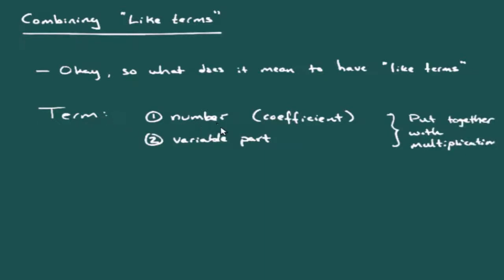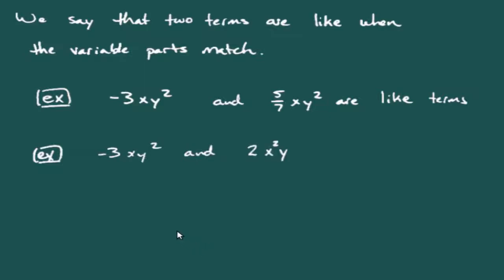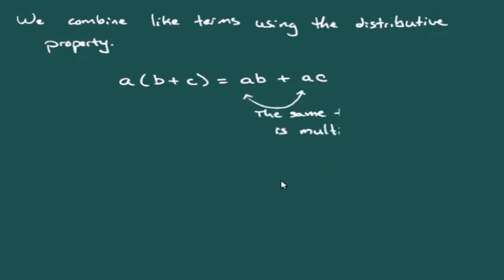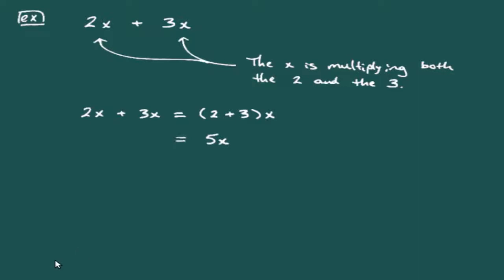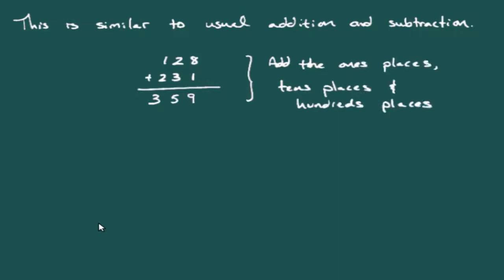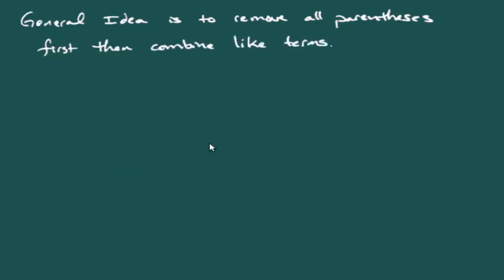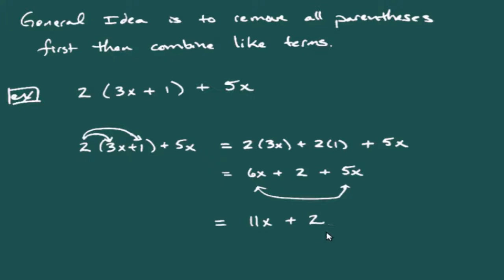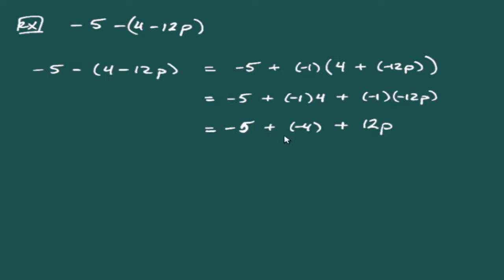Combining Like Terms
In this video we define what it means to be a term as well as what it means to have "like terms."  We then discuss distribution and how it is used to combine terms and work a couple of examples.